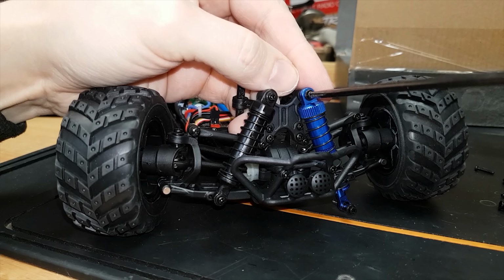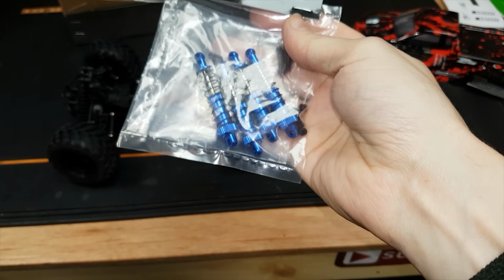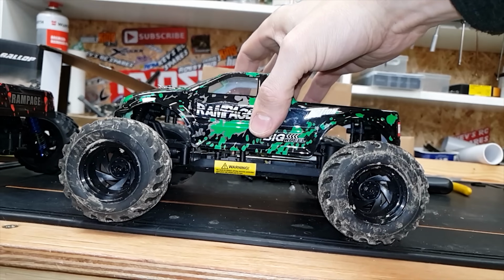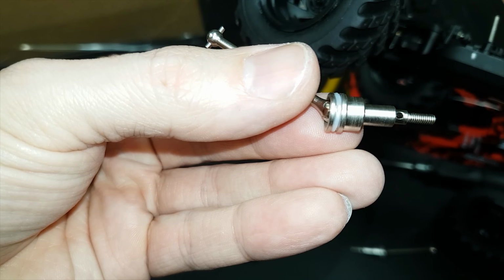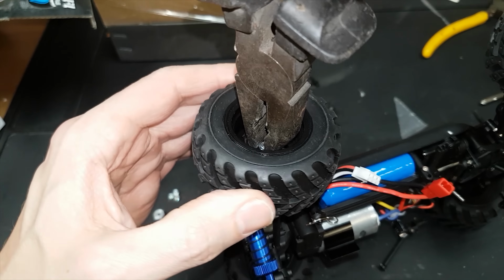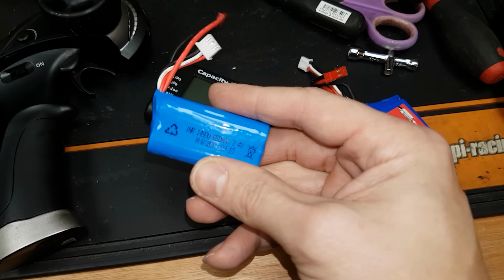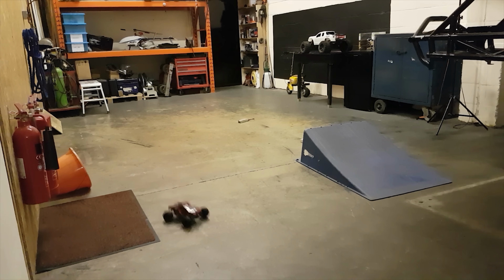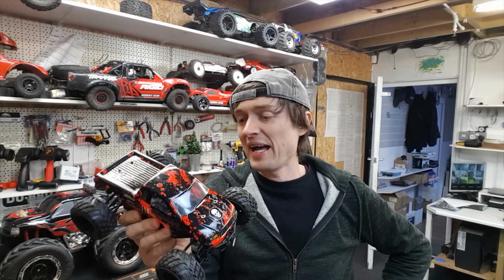The BEST Mods for HBX Rampage rc car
This is my fun channel, you'll find everything hobby related, rc cars, monster trucks, destruction and a bit of business stuff :)